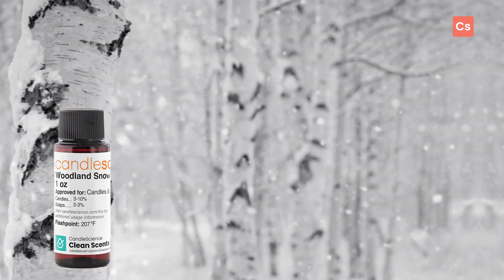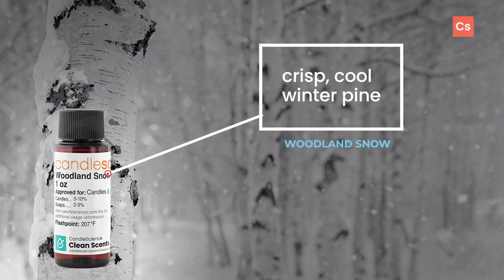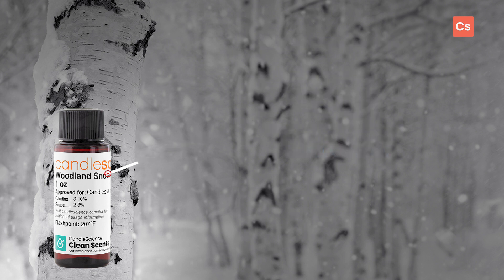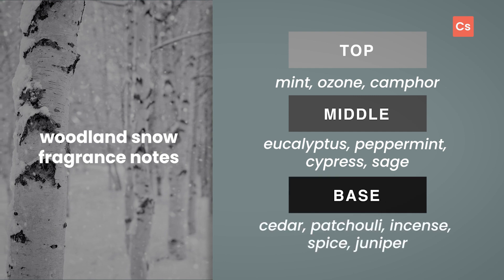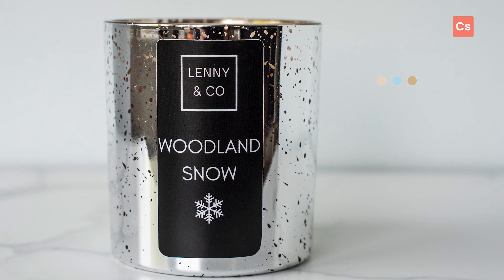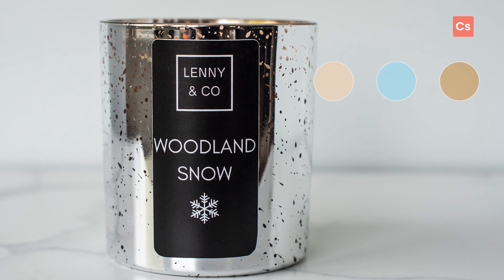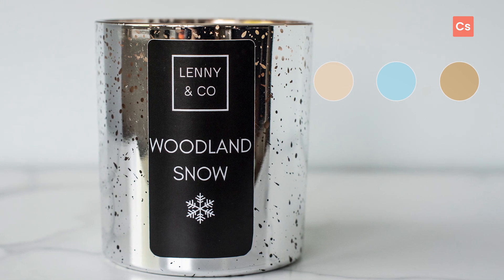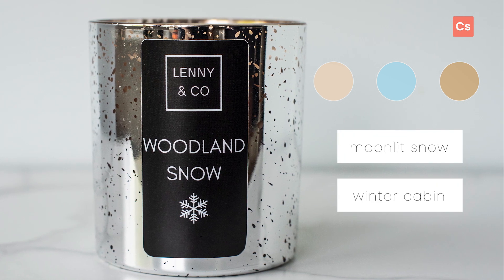NEW Woodland Snow Fragrance Oil from CandleScience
Snow-laden branches bend beneath the weight of winter, releasing the coniferous fragrance of Woodland Snow. Notes of ozone merge with mint and eucalyptus to mimic crisp, cool air. A woodland’s essence is gathered through camphor, cypress, cedar, and sage with a subtle blend of incense and spice. Inspired by new-fallen snow, this scent brings the outdoors inside through enchanting candles, melts, tarts, soaps, scrubs, and lotions.